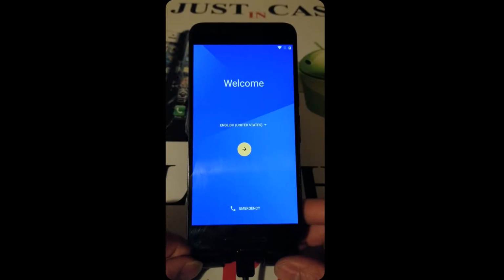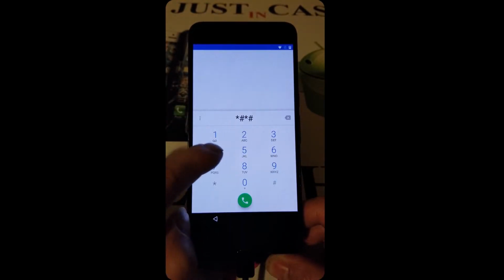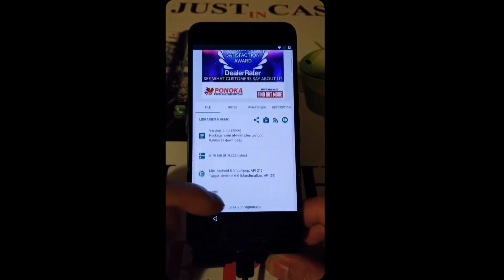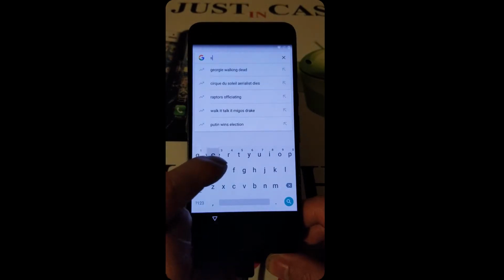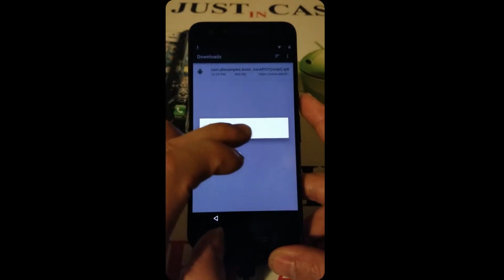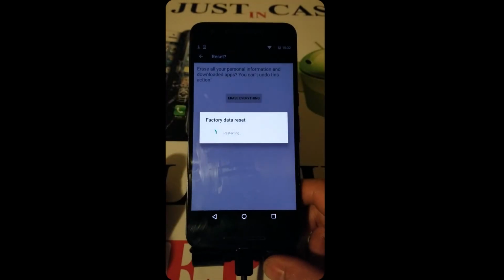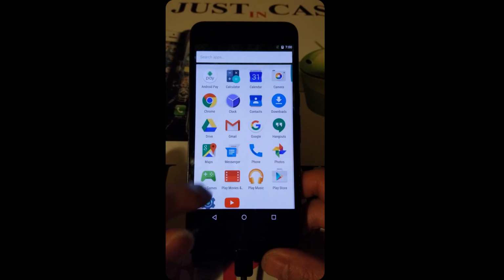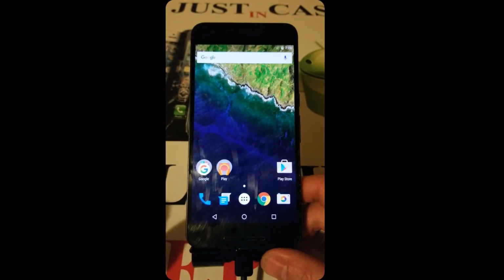Huawei Google Nexus 6p Android 6.0.Locked Google Account FRP Bypass ** WORKS 100% **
Video tutorial on how to bypass the Google Nexus 6p Android Version 6.0 Google Account verification during the activation process.